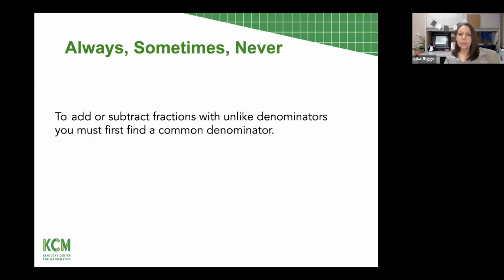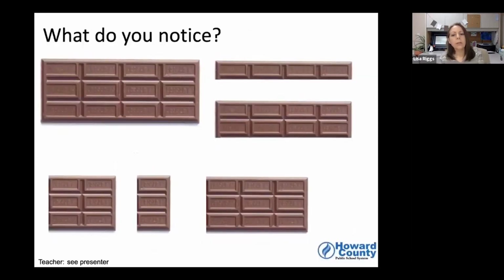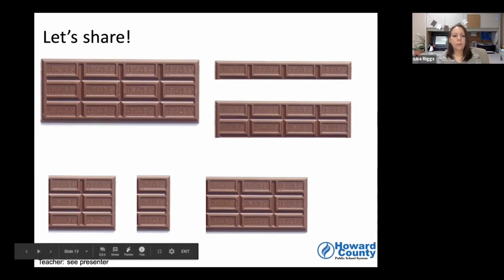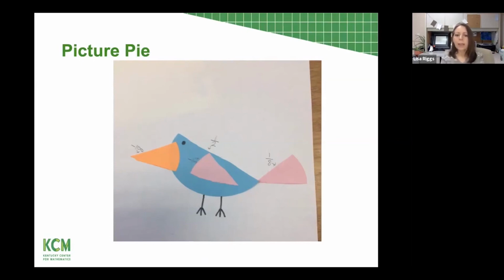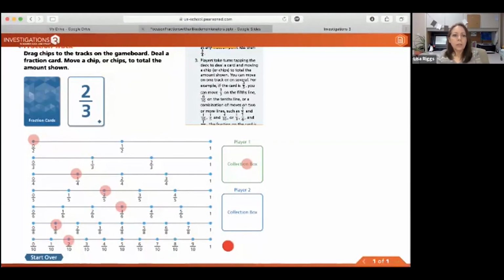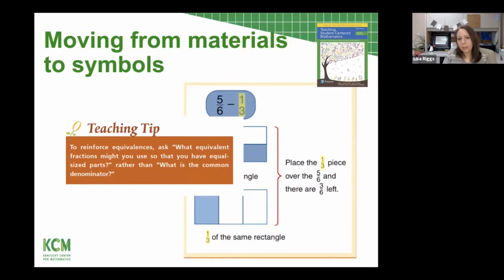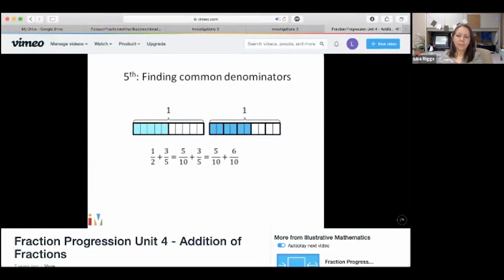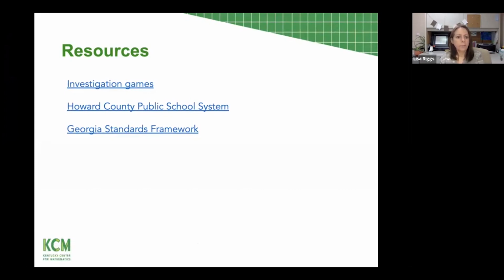KCM Focus on Fractions: Addition & Subtractions with Unlike Denominators with Lisa Riggs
This video looks at the fractions. It covers these topics:
* Fraction standards for grade 5

The entire list of KCM Virtual courses can be found